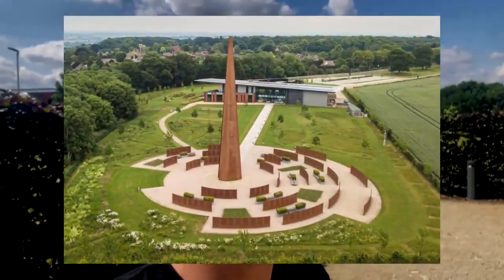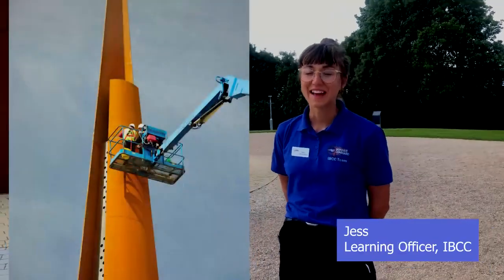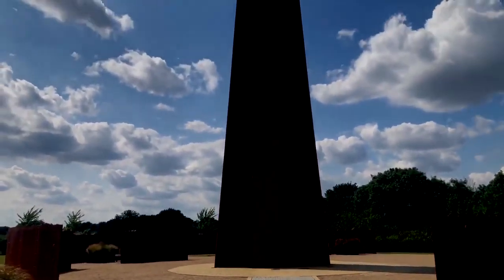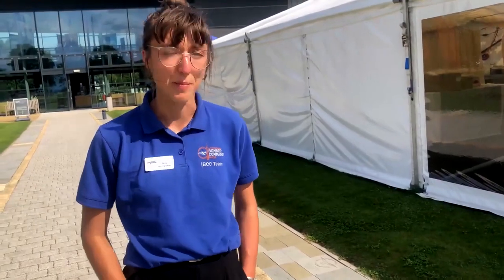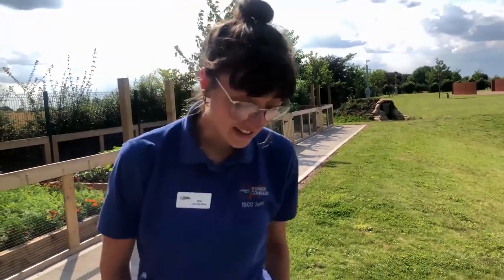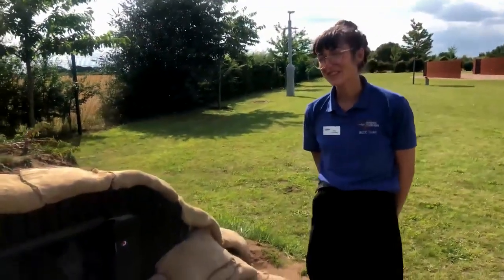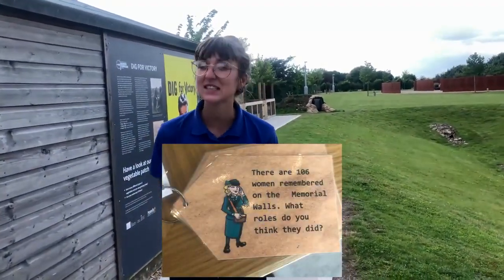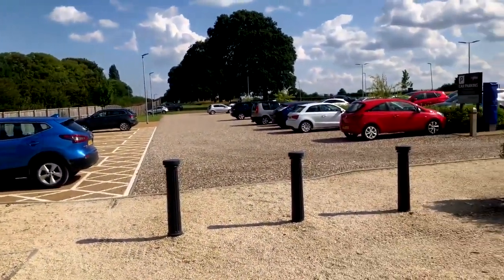Topic Discussions | Visits International Bomber Command Centre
~= SHOUT OUTS =~
No Shout outs in today's episode! -
Why not comment and you may get shouted out in the next vlog!

~= NSG and Topic Discussion Editing Team =~
GeorgeTV07:   @georgetv2022
Cactus Inc:   @cactusstudios1371

~= TIMESTAMPS =~
00:00 --